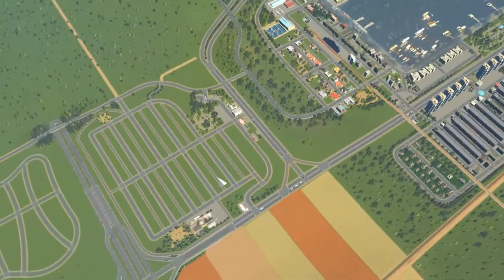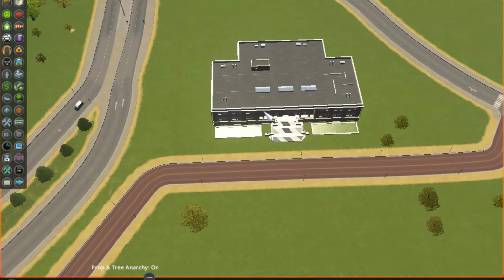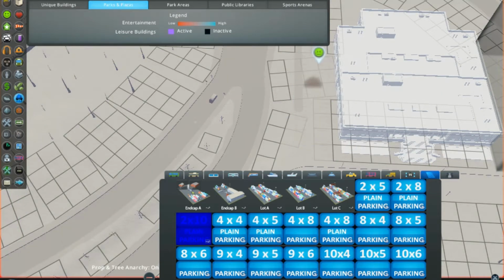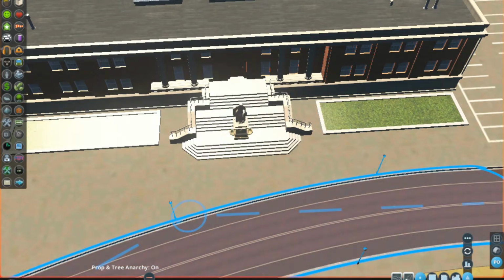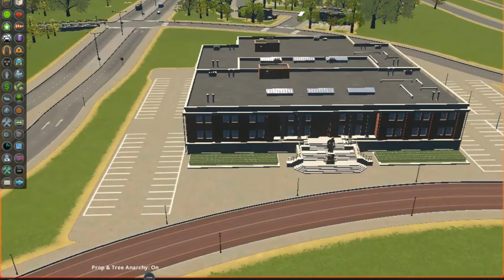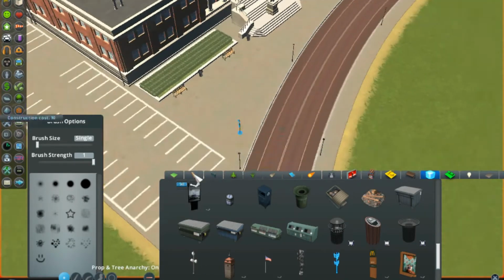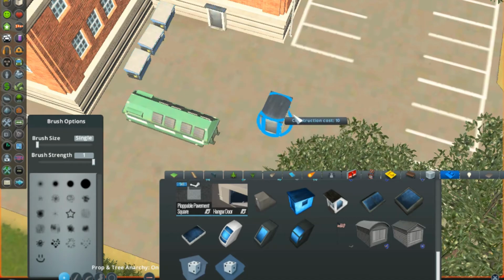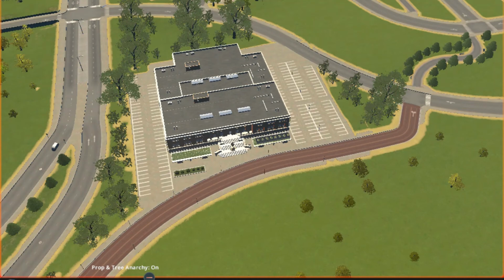Cities Skylines; Custom Library building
Tried of looking at the same library building across the different neighborhoods in your city.  I go trough and customize a vanilla library to make it stand out.  Add parking lots with handicap parking, add additional doors, trash and recycling bens, a statue, and more...